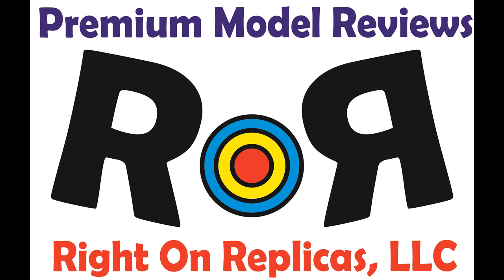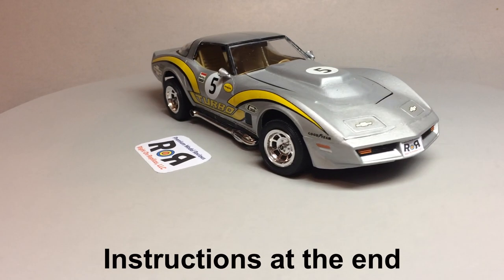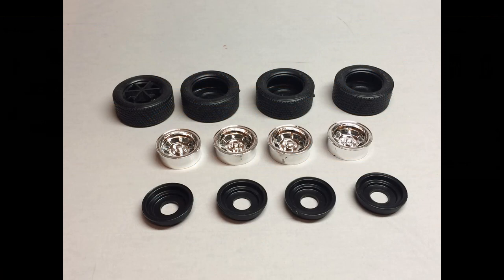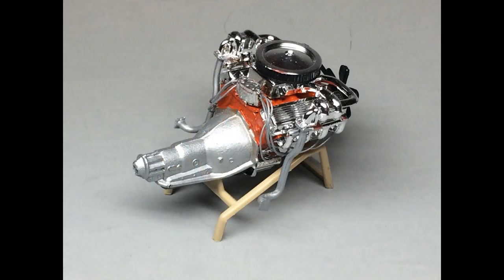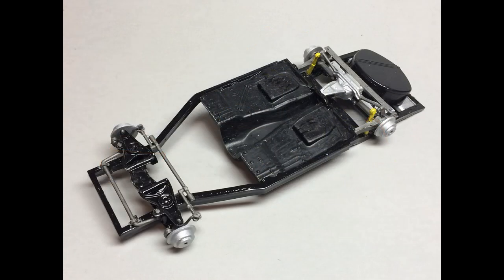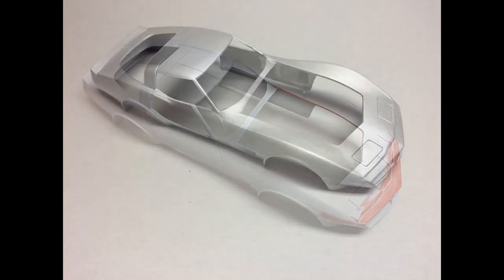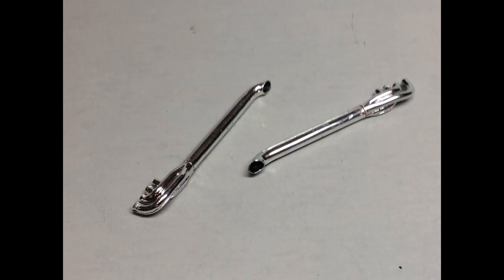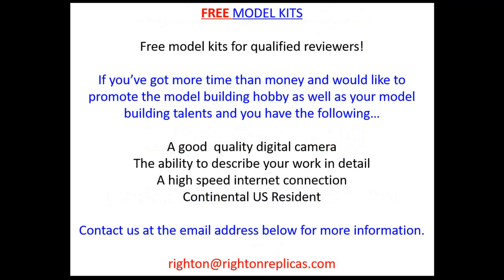Turbo Vette 1:20 (I) Scale MPC 0755 -Model Kit Build & Review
Turbo Vette 1:20 Scale MPC 0755 -Model Kit Build & Review.  Build and photos by Daniel Gay for RoR.  These Out-of-Production kits can still readily be found at online auctions.  Instructions are at the end of the review.